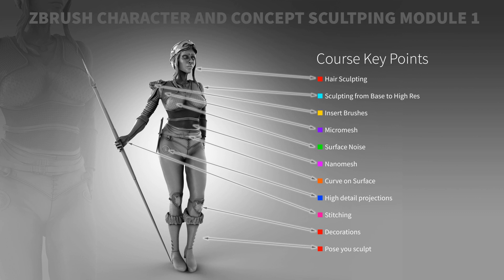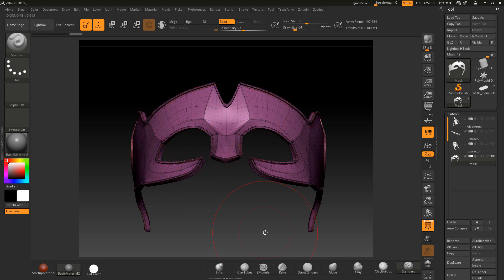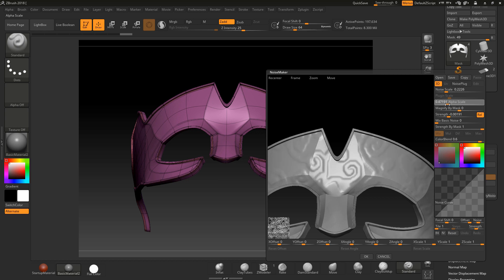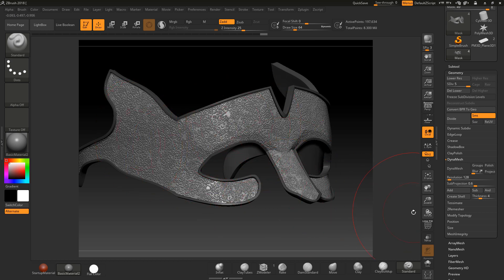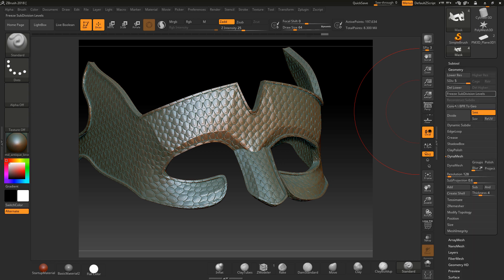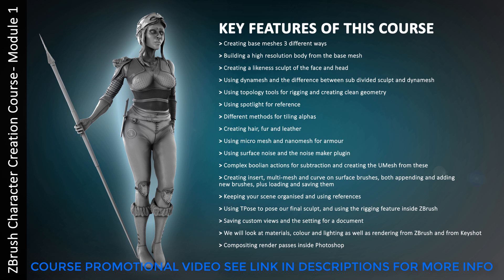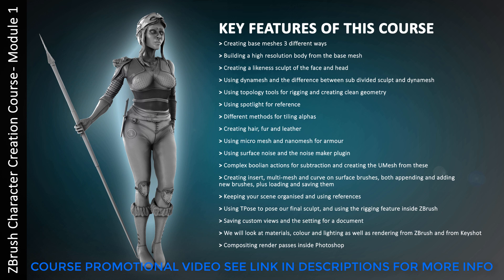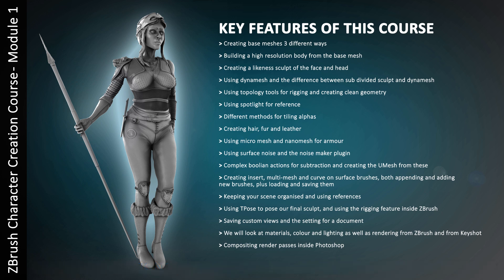ZBrush Free Lecture: Using Surface Noise & Alphas - From ZBrush Character Creation Course [TUTORIAL]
Save £100 off the Course price!
With over 180 Videos and Asset pack included!

COURSE PRICE £150 SPECIAL PRICE £100